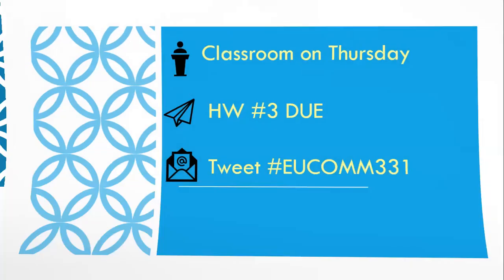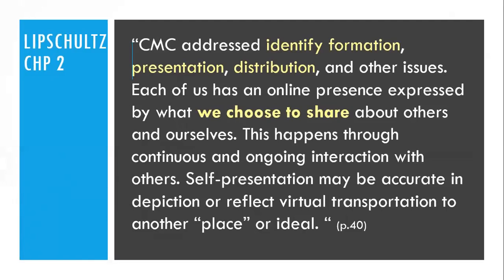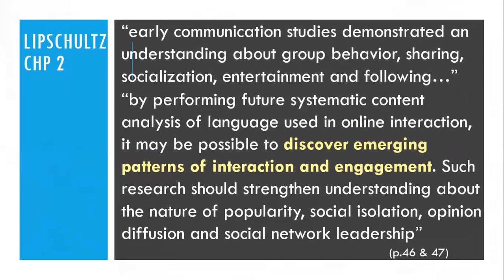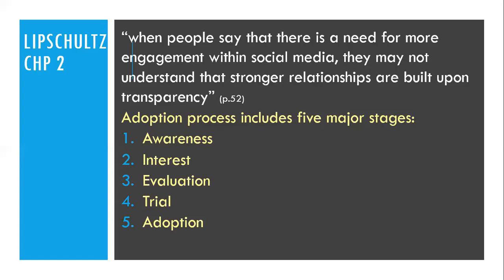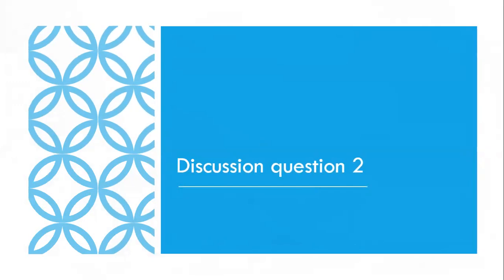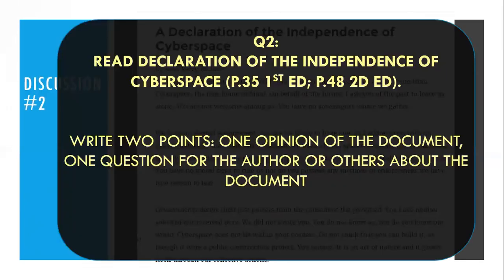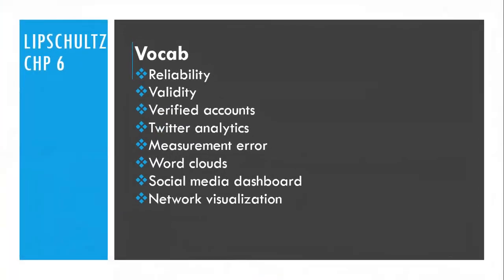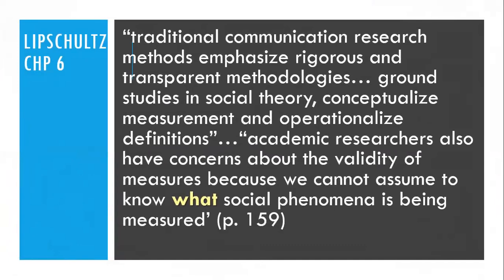COMM331 Video Lecture on Lipschutlz Chp 2 & 6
Sorry for my scratchy voice; I'm a bit under the weather.